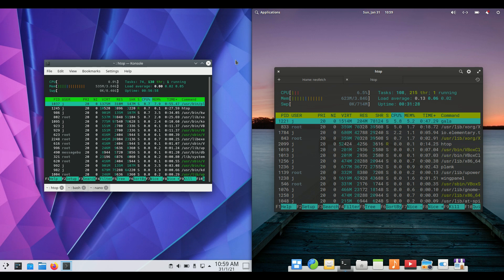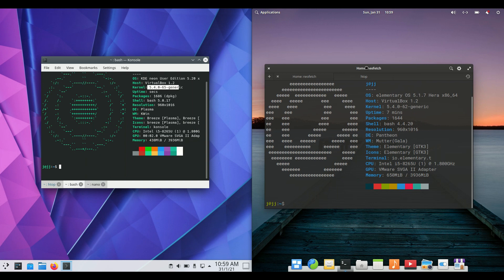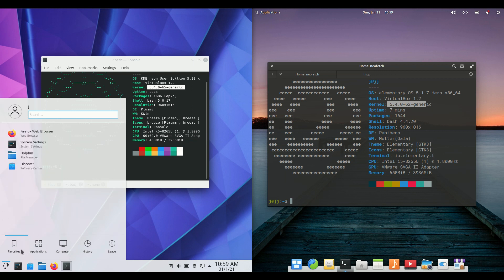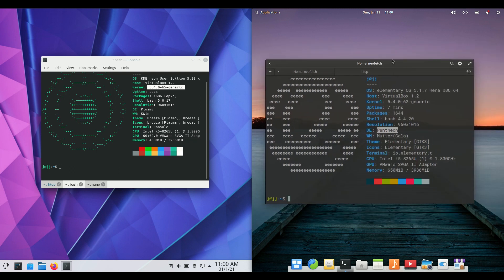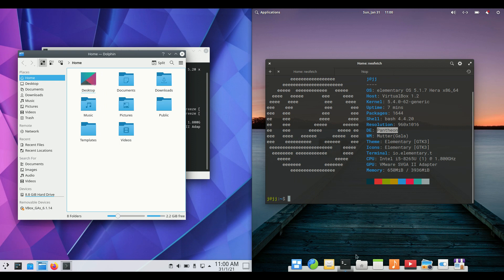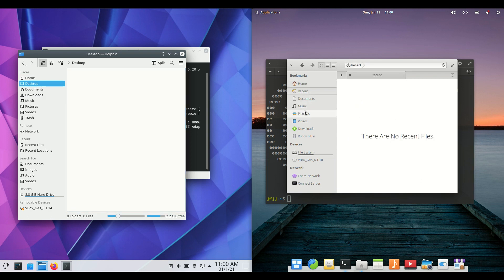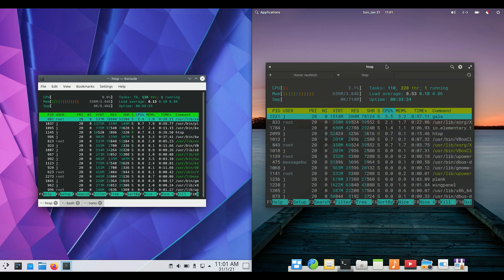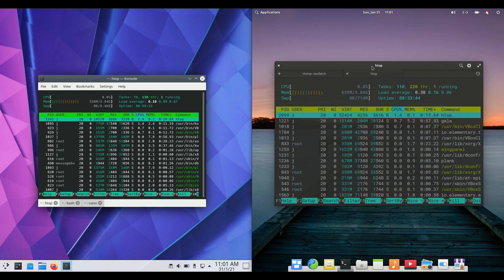KDE Neon Vs ELEMENTARY OS